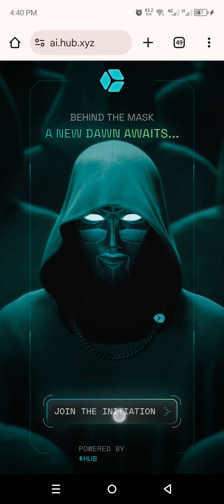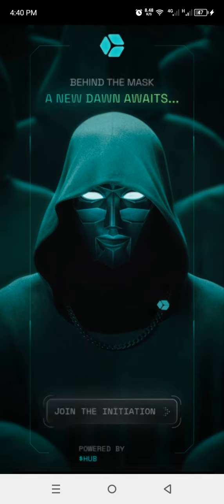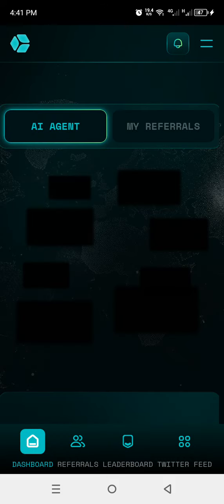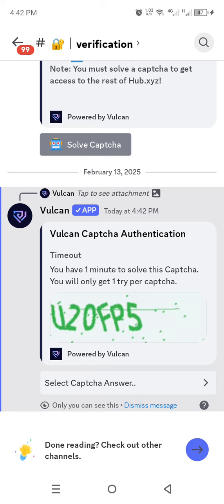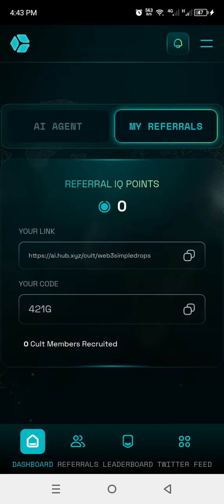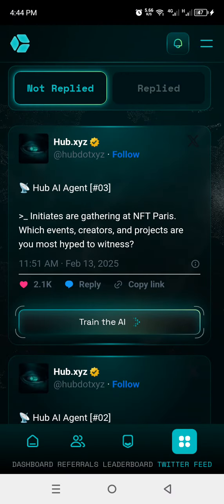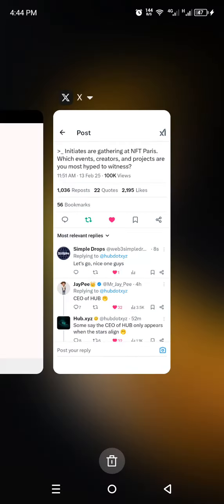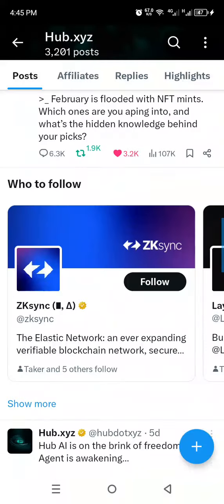How to Register for the Hub Airdrop | Earn HUB Tokens with AI Training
Want to claim free $HUB tokens? Learn how to register for the Hub Airdrop and start earning IQ Points by training AI! Follow this simple step-by-step guide to secure your spot before registration closes. Don't miss out on this early Hub Airdrop opportunity!

Stay 𝖯𝗈𝗌𝗂𝗍𝗂𝗈𝗇ed 𝖥𝗈𝗋 $HUB early airdrop

Earn IQ Points by training the AI with smart answers, redeemable into $HUB tokens by @hubdotxyz

Here's a simple guide
-Go to

- Use this as invite code: *NJ6F*
- Connect your X
- Connect Discord
- Trade AI by answering some questions

All accumulated IQ Points will be converted to $HUB during TGE.

hub, hub Airdrop, hubairdrop, ai, how to register on hub, how to register on hub Airdrop, how to register on Hubairdrop
Join now before registration closes!